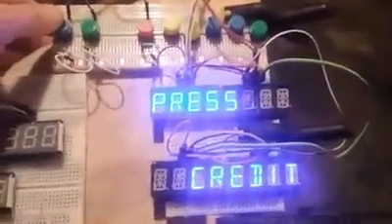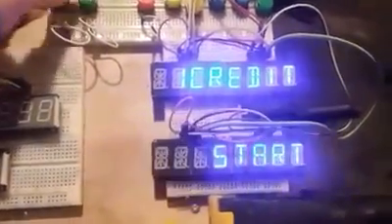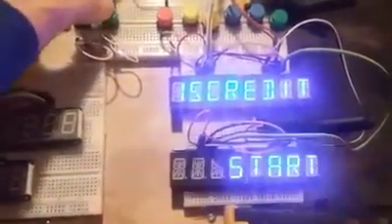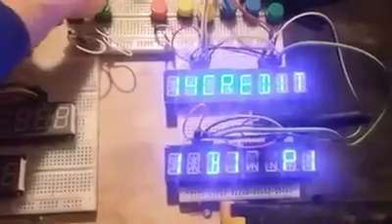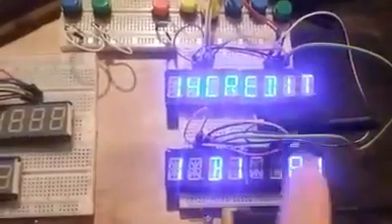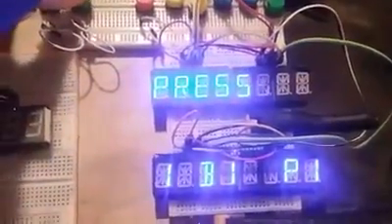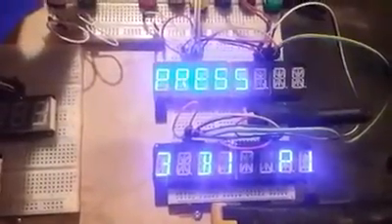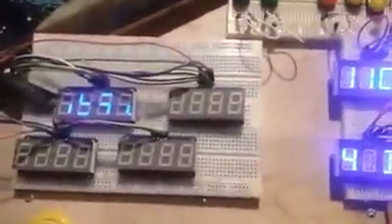Arduino Pinball display#2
For the Gottlieb Black Hole arduino conversion...

Display for credits and player/ball

Using Adafruit alphanumeric displays